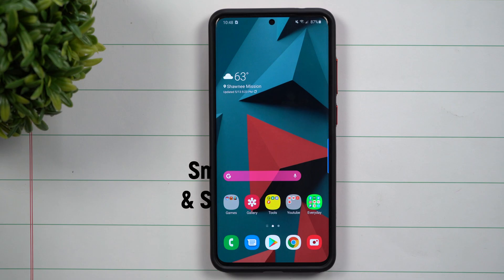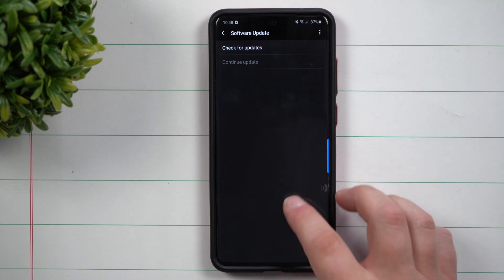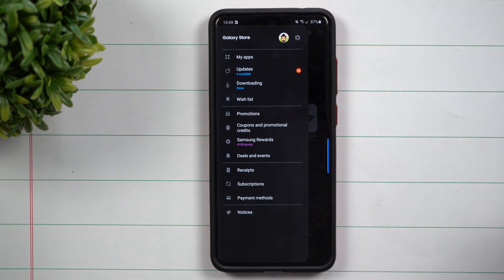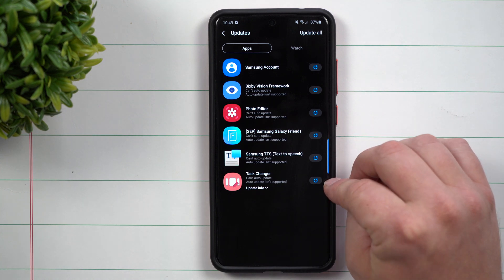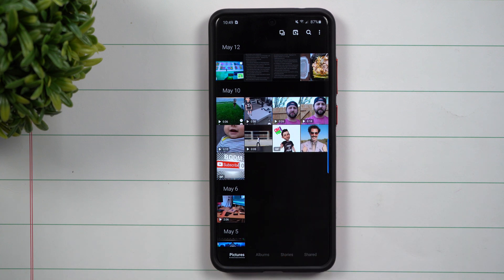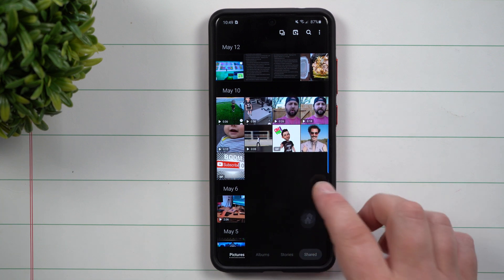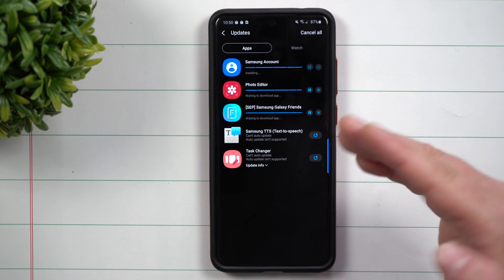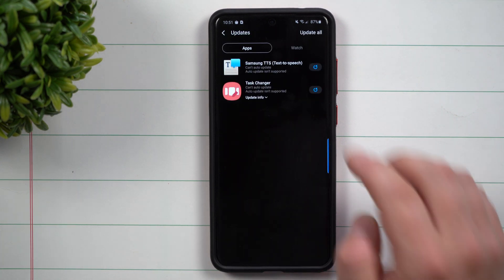How To Update Your Samsung Apps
Here at Samsung In A Minute, We get to the point in around 2 minutes. In Today's Video, we head over to Galaxy App Store. Where all your Apps are updated Silently.